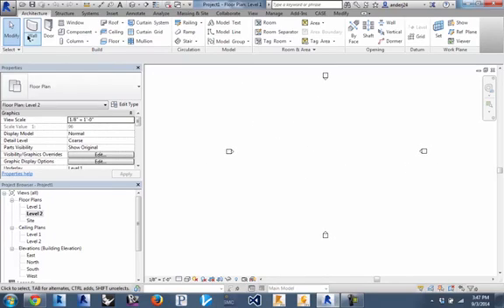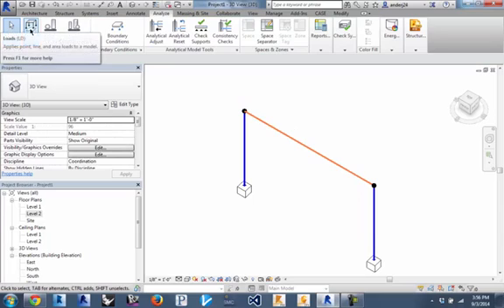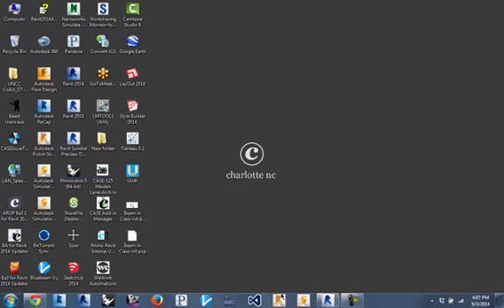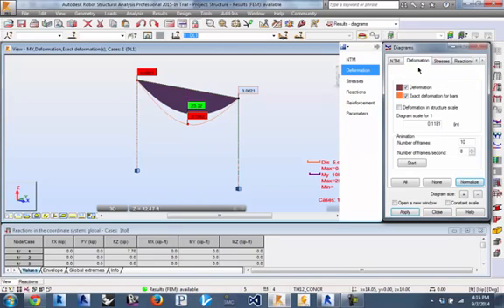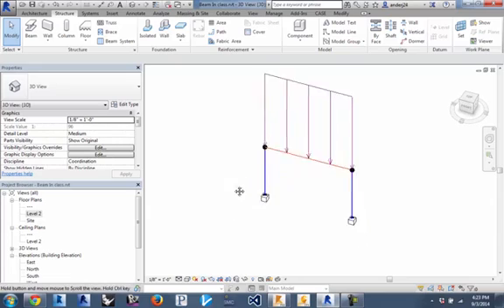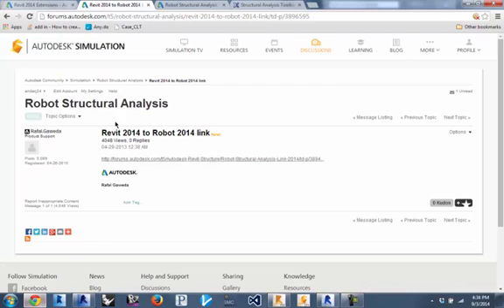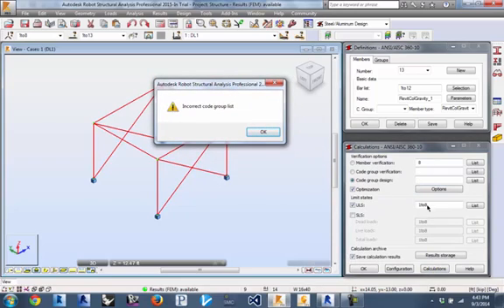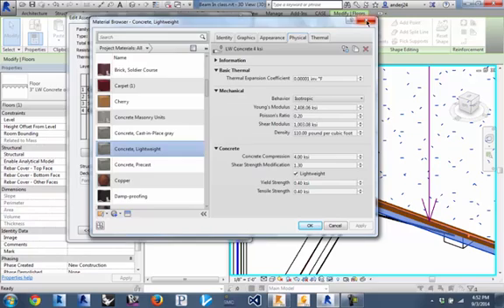UNCC 09032014 Revit to Robot SD